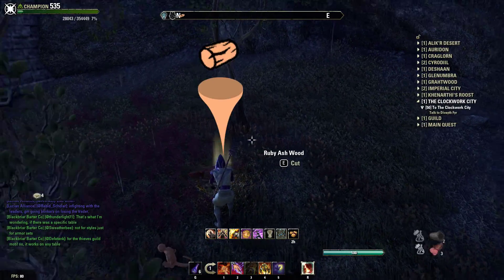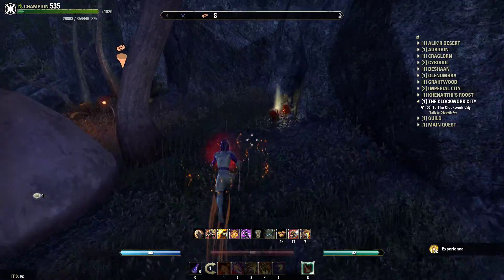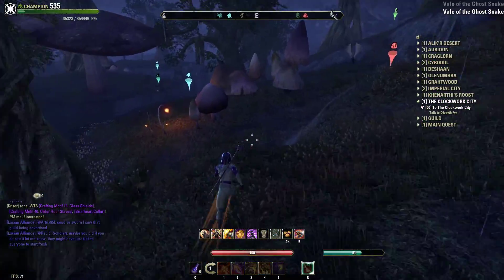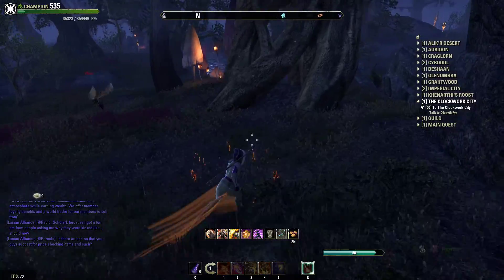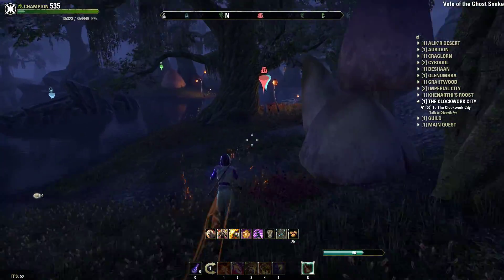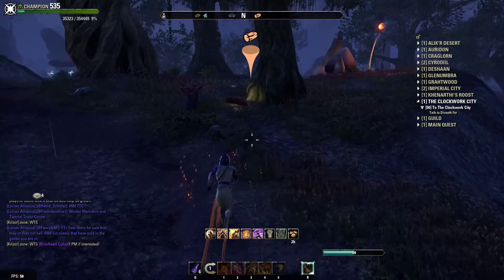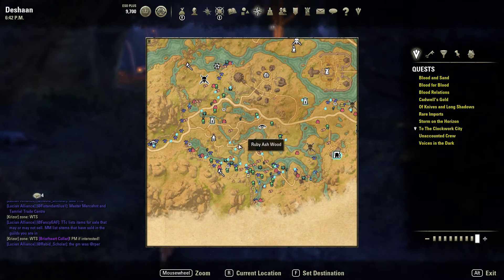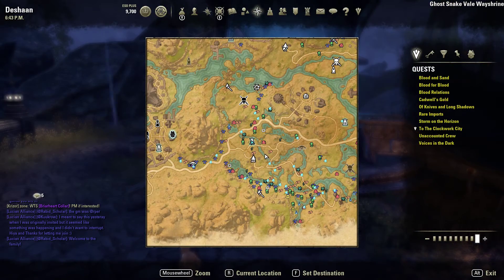Elder Scrolls Online / Deshaan Farming route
Make this circuit part of your daily run to wayshrine or expand it. Convenient location, decent volume. Won't make you rich, but it's all about convenience when it comes to farming. Plus you never know when that Aetherial Dust is going to drop!!

For my goto Honey pot to make your serious dough check this one out!